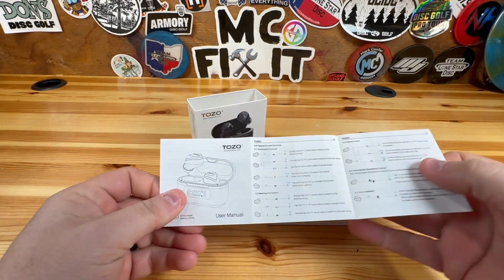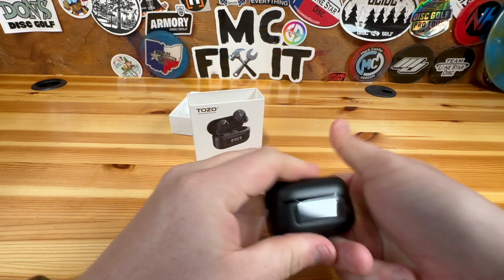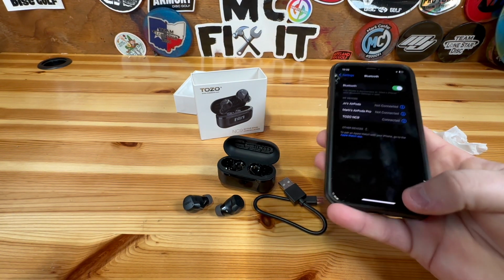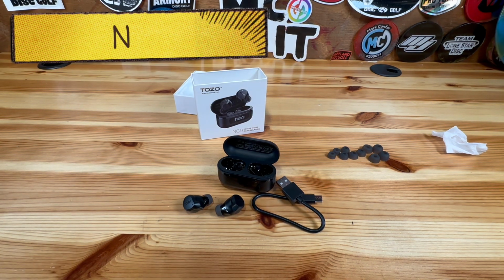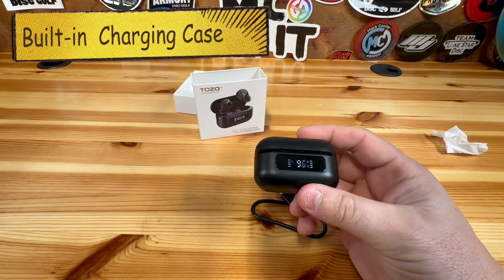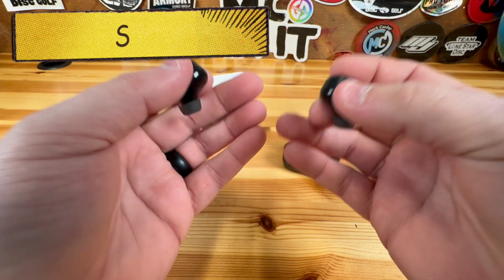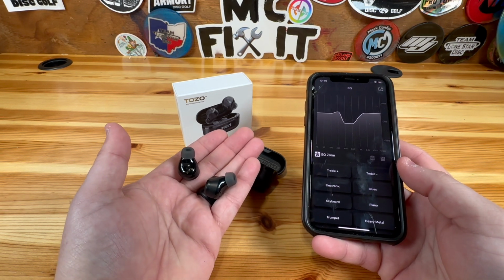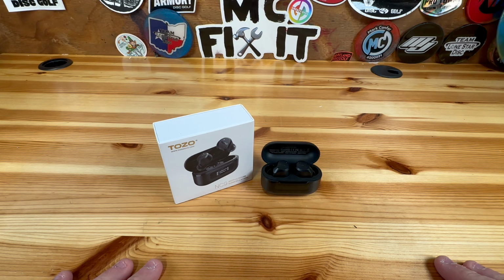TOZO NC9 - Hybrid Active Noise Cancelling Wireless Earbuds review &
TOZO NC9 - Hybrid Active Noise Cancelling Wireless Earbuds

CHAPTERS
00:00 Intro
00:24 Unboxing
01:01 Inside the Box
02:12 Ear Piece Sizes
02:25 Set Up With Bluetooth
02:53 TOZO App for Extra Features
03:41 Noise Cancellation
04:31 Transparency Mode
04:48 Built-in Charging Case
05:19 Real World Test
05:42 Thought After Test
05:53 Smart Touch Controls
06:23 App Testing
07:56 Final Thoughts

·       [Active Noise Cancellation】Hybrid 3 layer Active Noise Cancellation. 1. Outward-facing microphone detects external sounds and counter with equal anti-noise to first cancel noise. 2. Inward-facing microphone listens inside ear canal to pick up internal sounds and produce anti-noise again to twice cancel the left noise. 3. Ear caps prevent 90% noise going to ear canal.·       ·       [Perfect fit】Fits your ear perfectly. It’s not uncomfortable like many of the other companies ear buds.

·       【Transparent Mode】You can hear what you want to hear, which lets outside sound in so you can hear and interact with the world around you. You can clearly hear the announcement of the airline or subay and what is saying around you without taking off the headphones.·       【Built-in Dual Noise Cancelling Microphone】Double microphone noise reduction system suppresses environmental noise. A dedicated internal and two external microphones pick up your voice and isolate it from outside noise.·       【One-step Pairing】Pick up the two headsets from the charging case, and they will be paired automatically. Then simply enable bluetooth connection on your mobile phone to pair the device with your earbuds.·       【Charge on the Go】TOZO NC9 wireless earbuds can last for over 13 hours' playtime from a single charge and 27 extra hours in the compact charging case. In the Active Noise Cancellation mode can last for over 7 hours' play time. Providing convenient charging way with no strings attached. All of this with a 2 hour charge time. ·       [32 Preset Modes with TOZO App] Connecting to the TOZO app offers access to extra features, which tailoring the sound output to suit your personal preferences. Whether you prefer stronger bass or more balanced sound, these earbuds give you the flexibility to follow your fine-tuned audio.

Supplies used to record this video:
* 256GB Flash Drive
* 5/8” to 1/4” adapter (boom to blogging frame
* 6ft USB to USB-C (powerbank to GoPro)